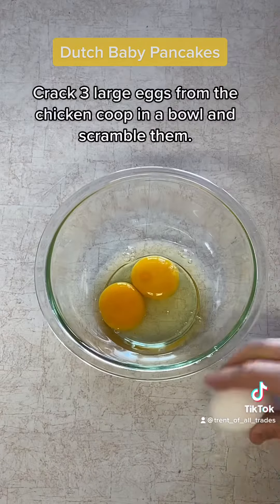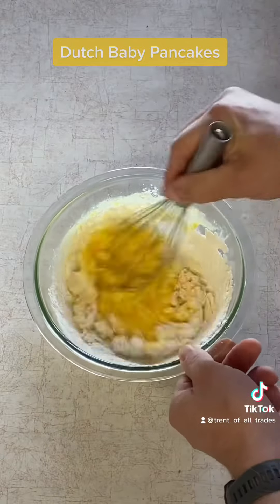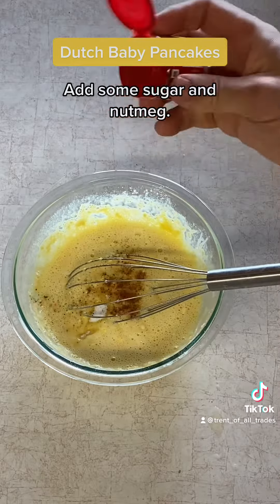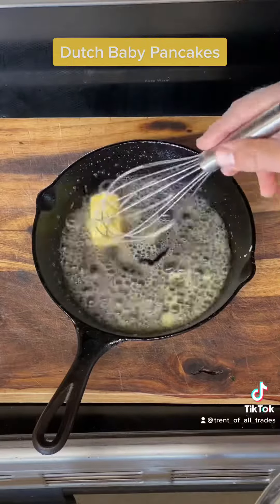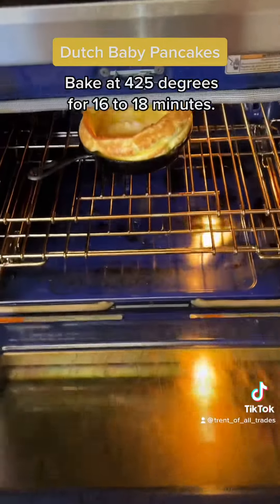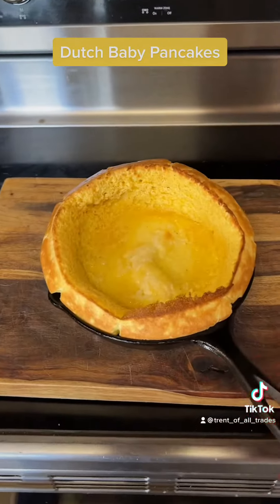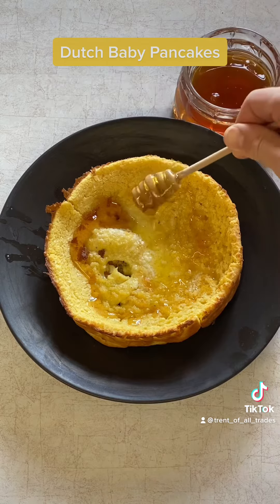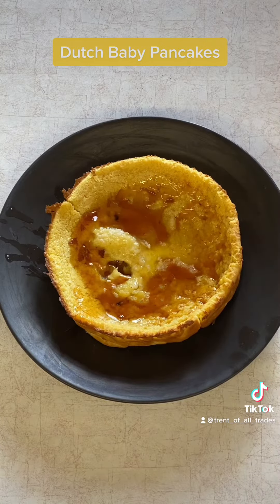Dutch Baby Pancake Recipe (SUPER EASY TO MAKE)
Easy Dutch Baby (German) pancake recipe:
3 eggs
1/2 cup flour
1/2 cup milk
mix well, pour in an oven-safe 8" skillet, and bake at 425 degrees for 16-18 minutes

Add a little sugar, nutmeg, cinnamon, or vanilla to change it up, if you'd like.